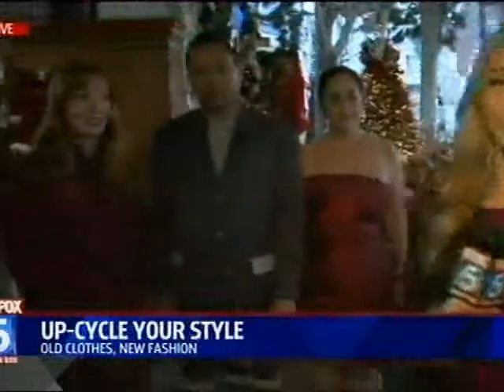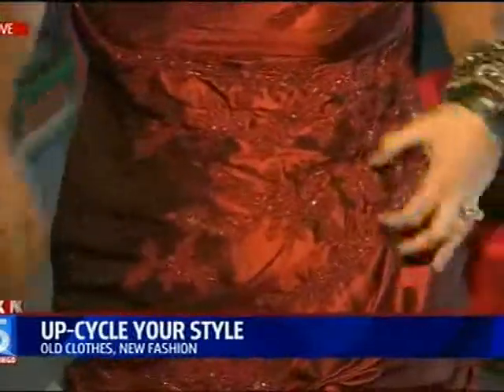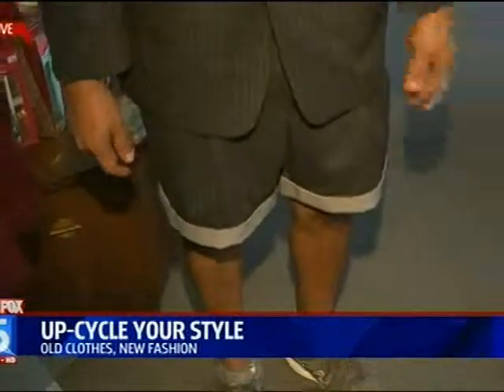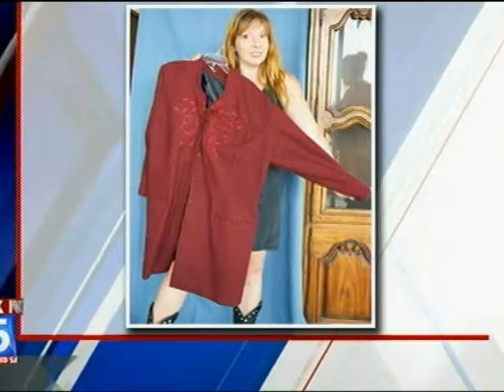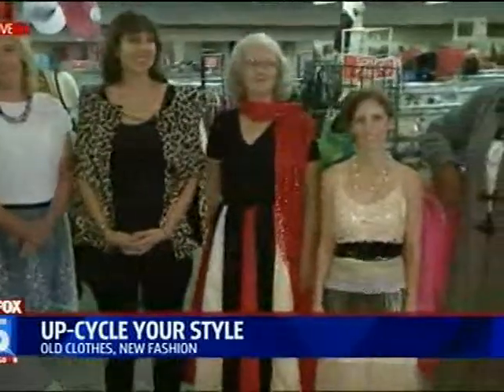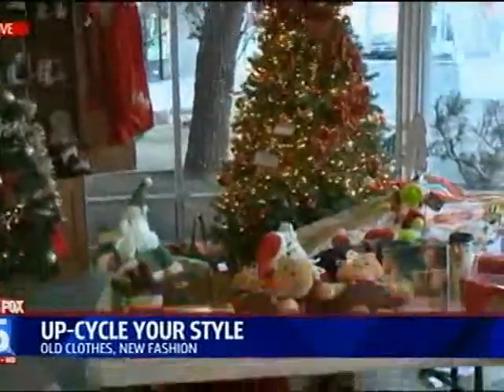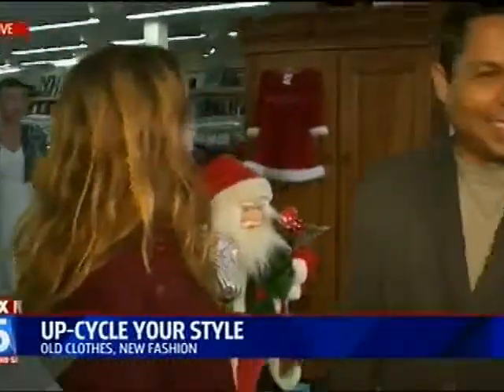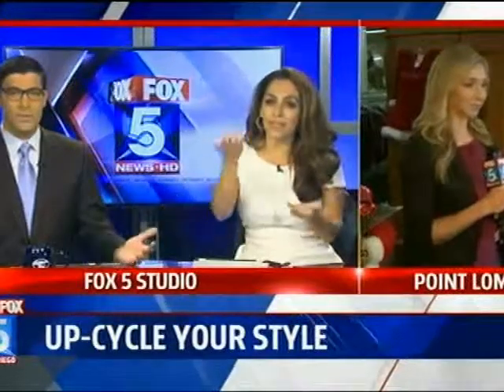KSWB-SD: San Diego Continuing Education Sewing Class Upcycles Fashion